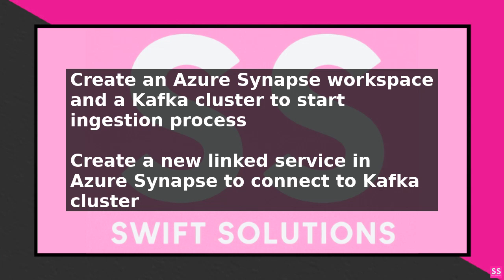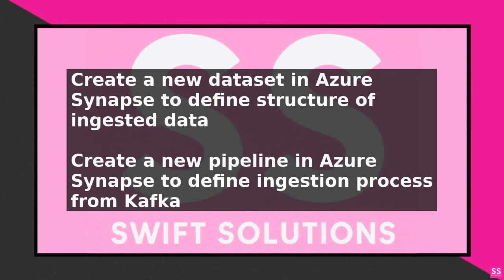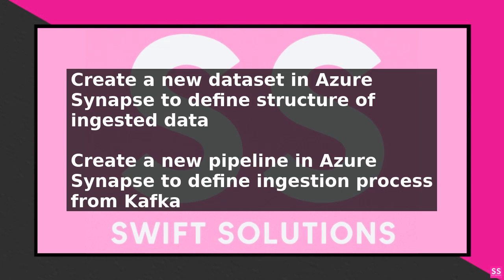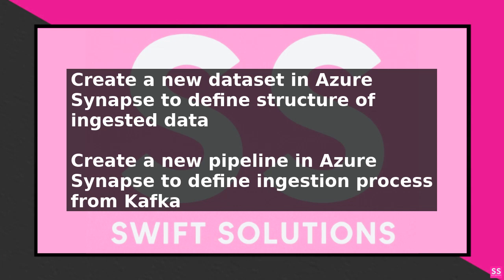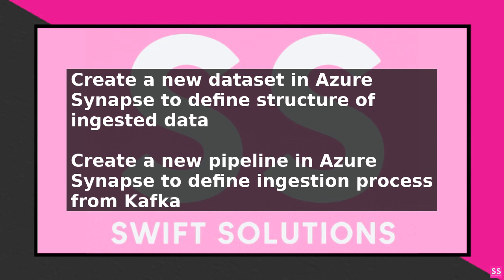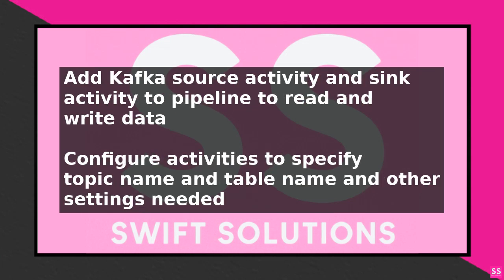How To Azure Synapse Ingestion From Kafka (2025)